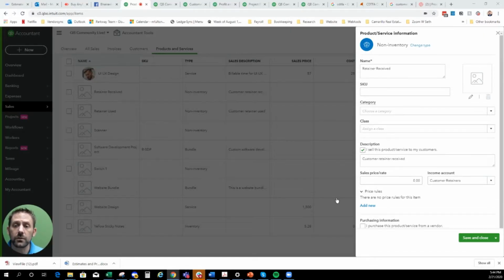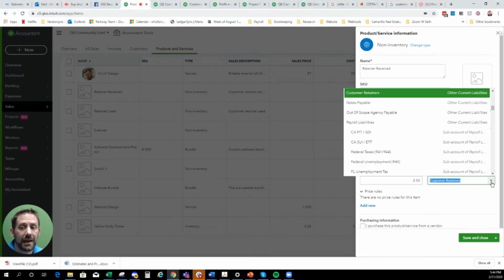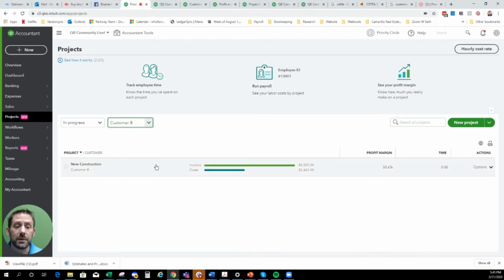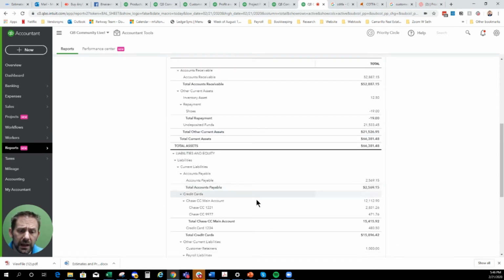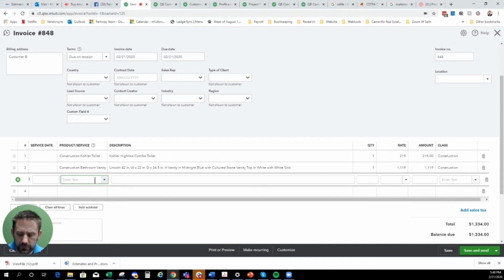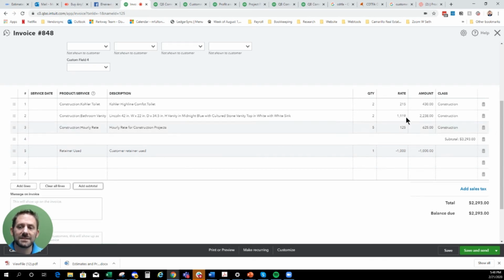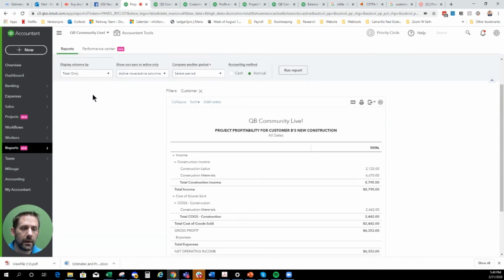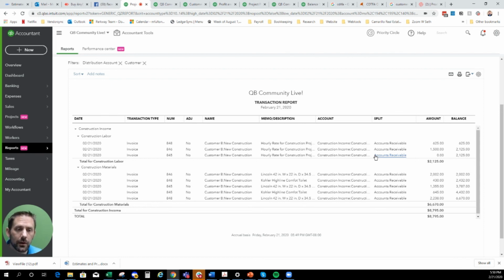How to Record a Deposit with QuickBooks Online Projects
When accepting client retainers or customer deposits in QuickBooks Online Projects, there are a couple different ways to correctly track the money you receive from customers.

During this video we will demonstrate how to create a new deposit item that can be used on Sales receipts and invoices.

Parkway Business Solutions - Bookkeeping from the Business Owners Perspective!